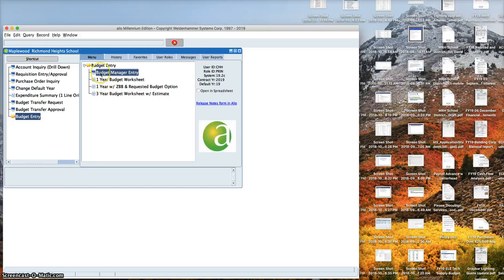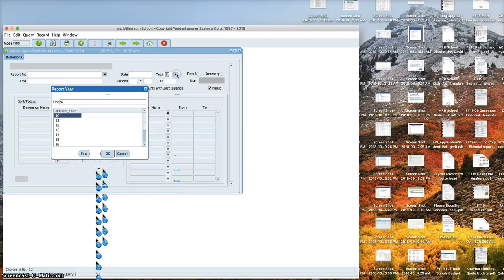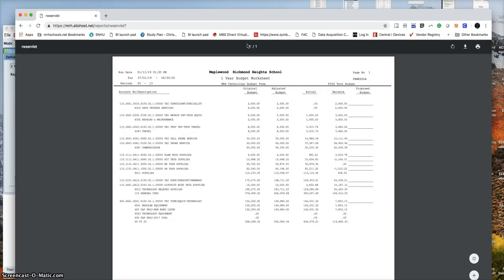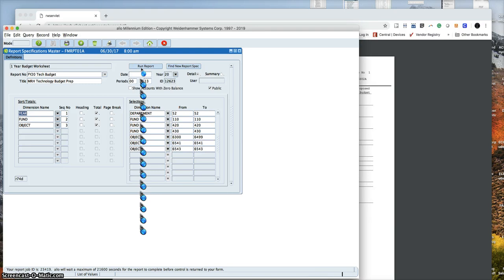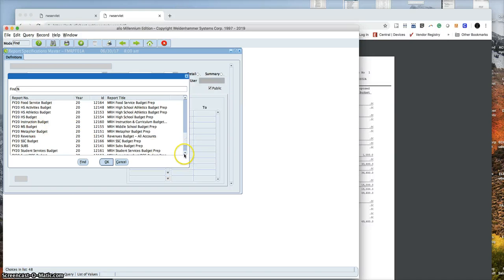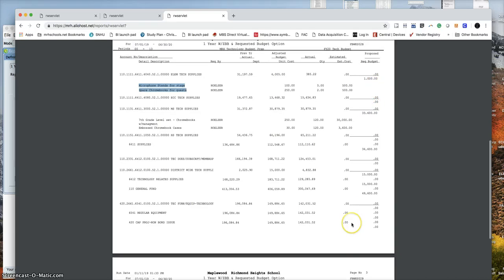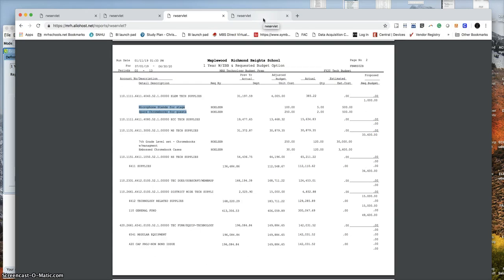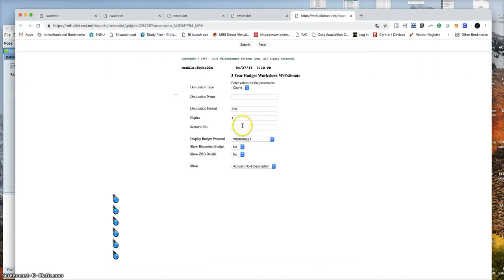FY20 Alio Budget Reports